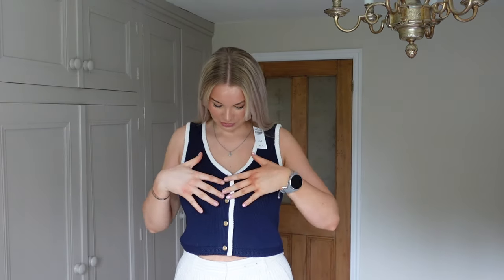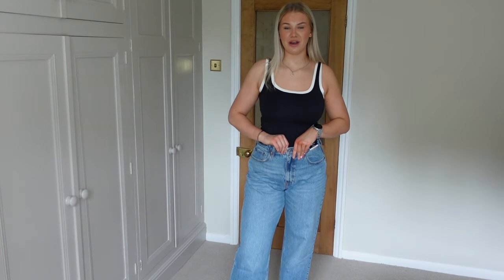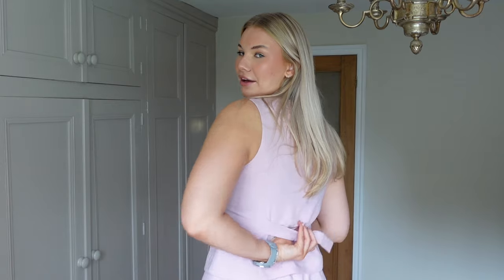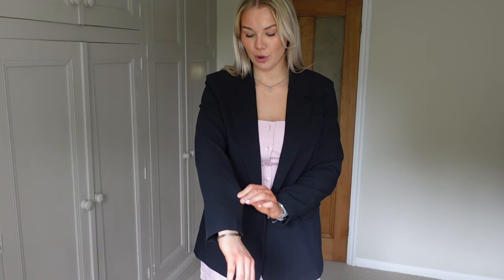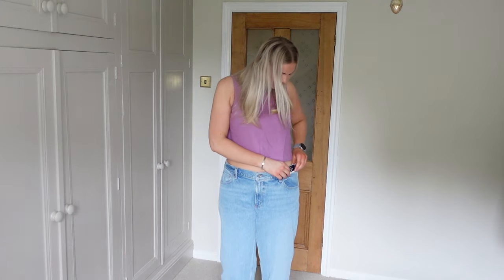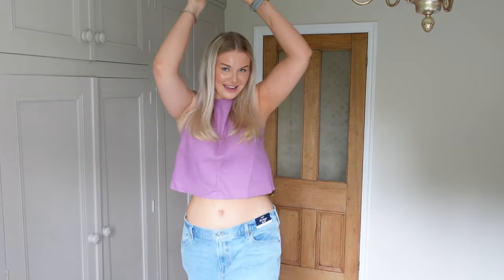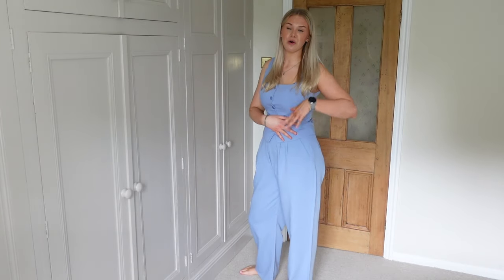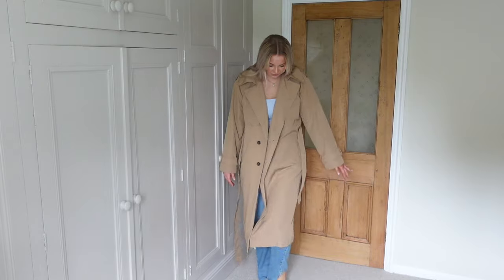I Spent £1000+ On Clothes😭 | HUGE Midsize Abercrombie Curve Love Try On Haul!!!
Gymshark code BROOKEP to save 💕
AYBL code BROOKE to save💕